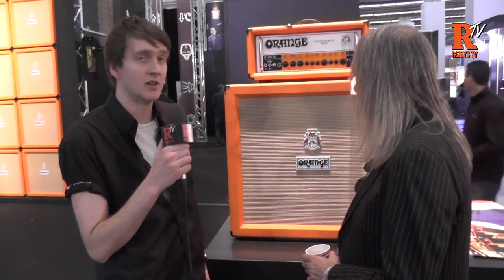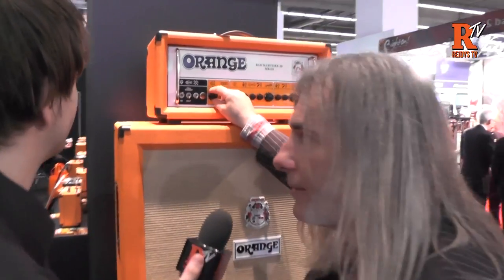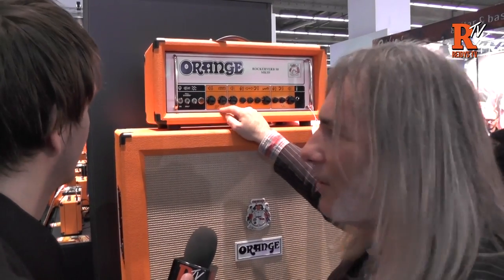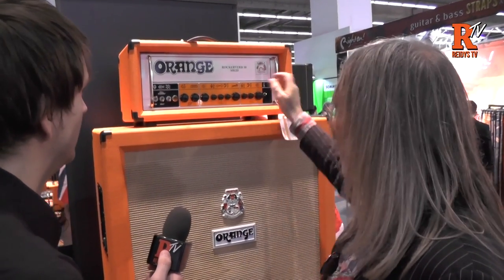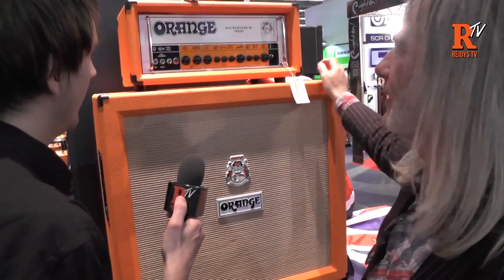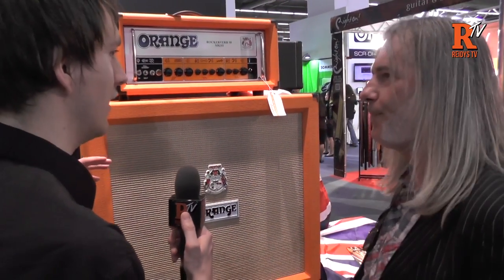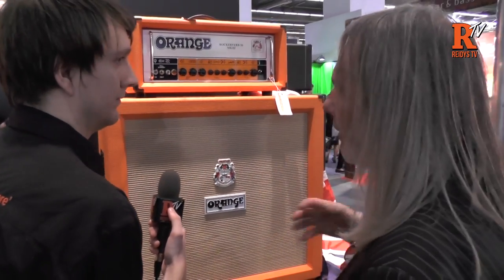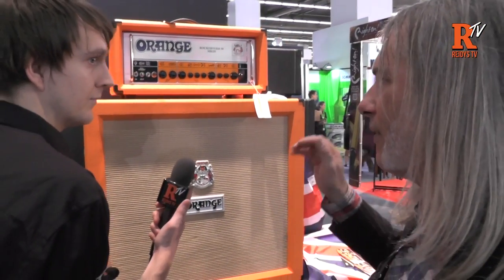Orange Rockerverb MKIII Guitar Amp (Musikmesse 2015)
We take a look at the new Rockerverb MKIII with Orange’s lead designer and technical director, Ade Emsley at Musikmesse 2015 in Frankfurt.